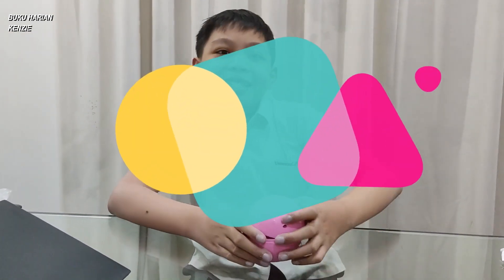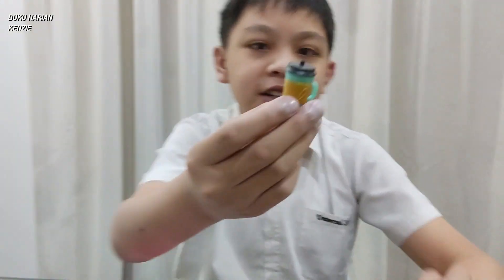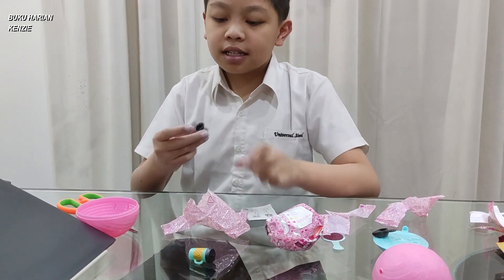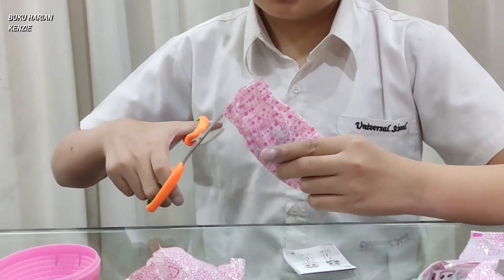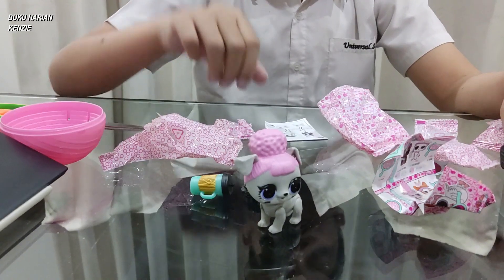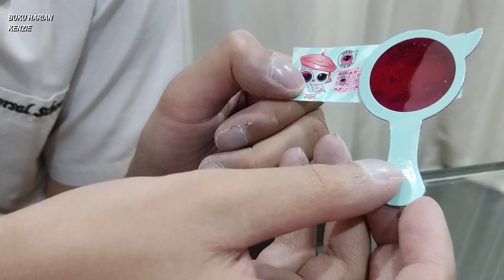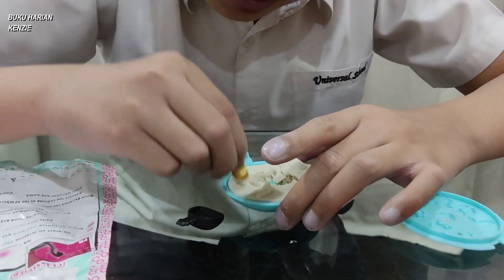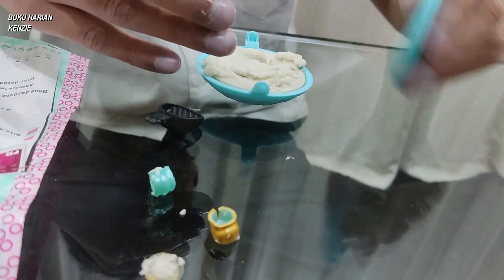Opening LOL SURPRISE Toys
Lol surprise its a toy. let me open it...whats inside it